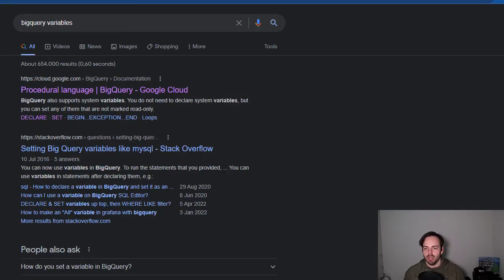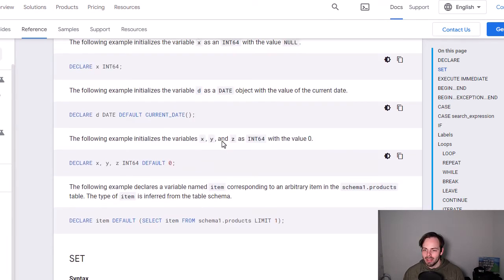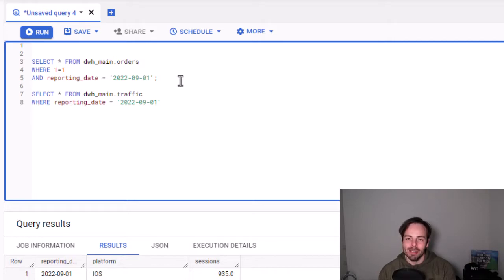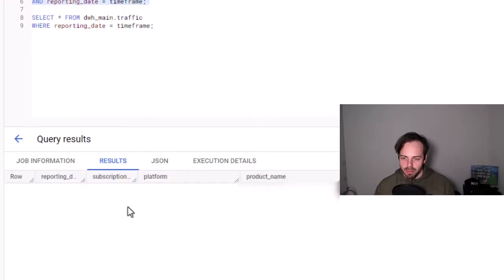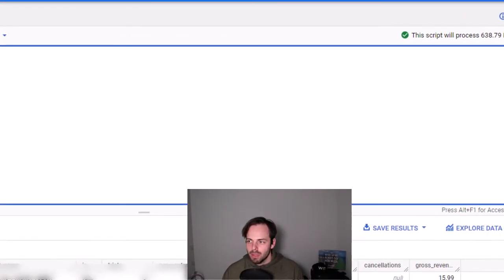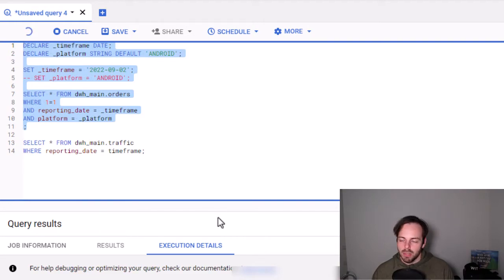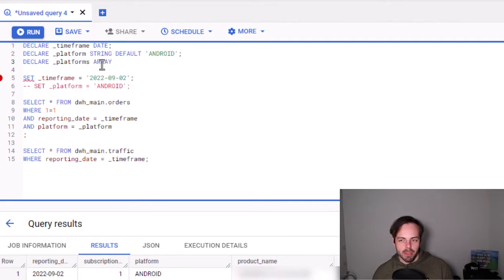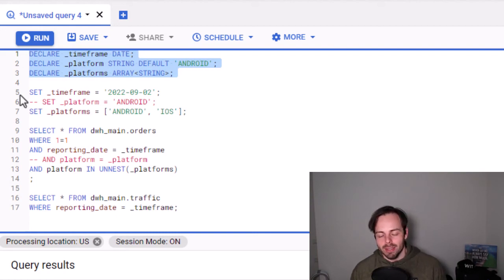BigQuery Variables 👴🏼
In this video we will look at how to declare variables in BigQuery sql. Variables in BigQuery are part of the Procedural Language in BigQuery.
We will learn how to use DECLARE and SET to declare and set variables.

00:00 Introduction
00:58 Official Documentation
02:39 Use Case
04:20 Syntax in BigQuery
08:40 Array Variables
10:58 Seesion Mode
11:24 Outro